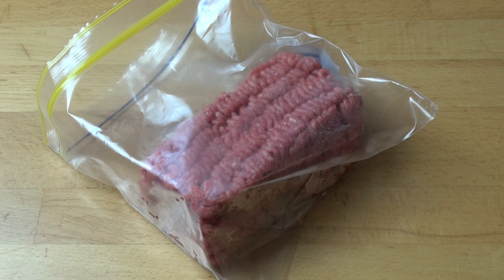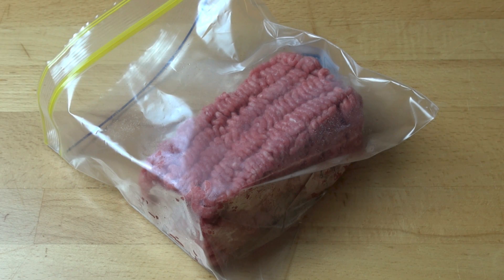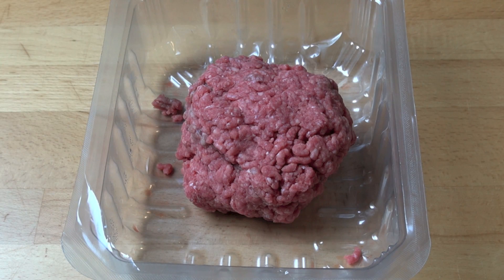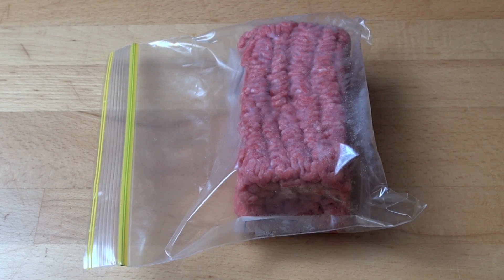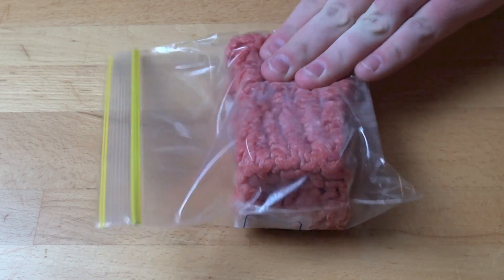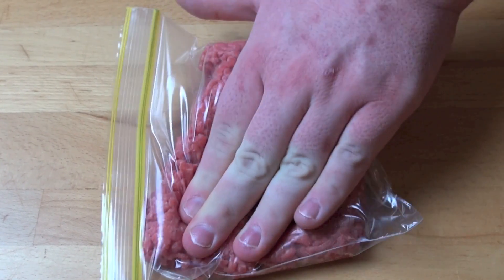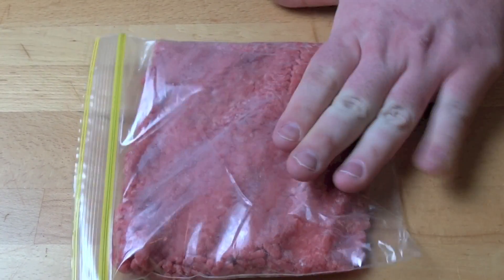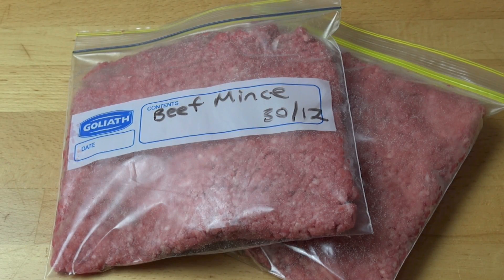Quick Tips: Meat Freezing Tips | One Pot Chef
Learn how to pack and store your meat in the freezer so you can defrost meat quicker, free up freezer space and maximise storage life of your frozen meat!